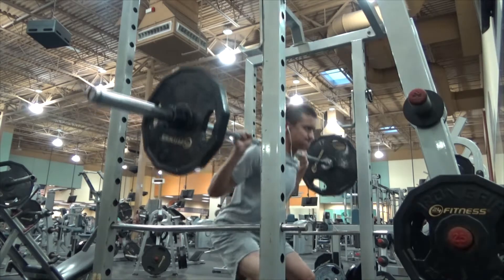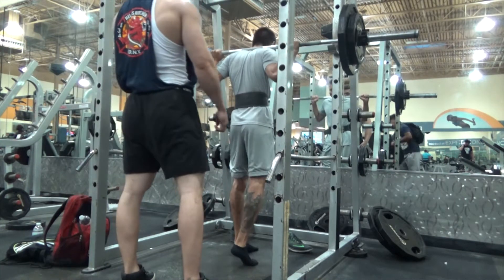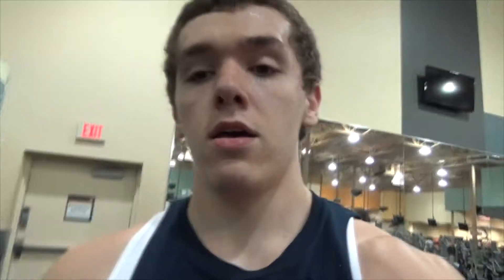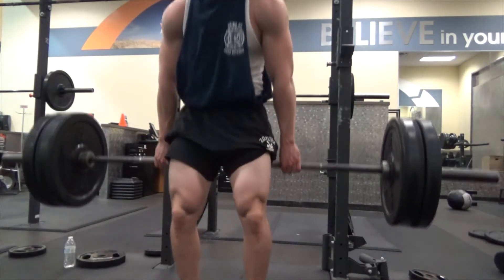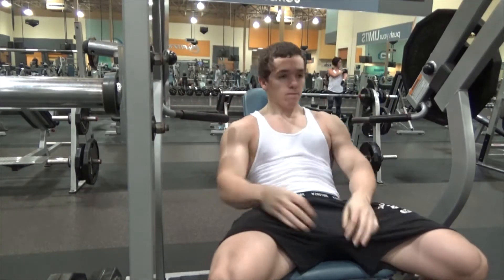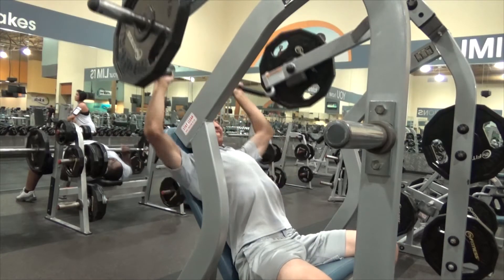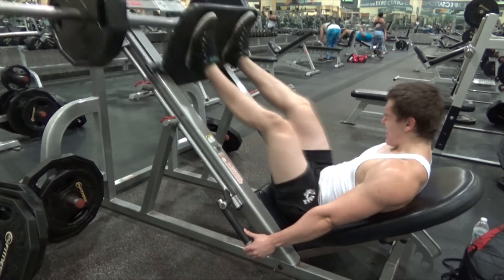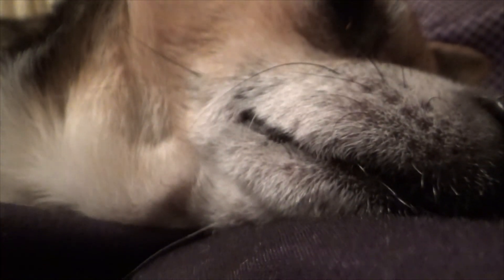405 Squat FINALLY | Swolesph & Alberto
I've been hitting 405 for doubles lately, but this is the first time its been on YouTube. Give me some ideas what kind of content you guys would like to see!